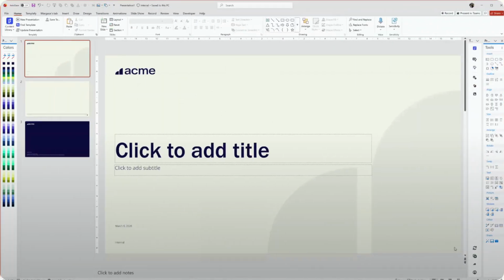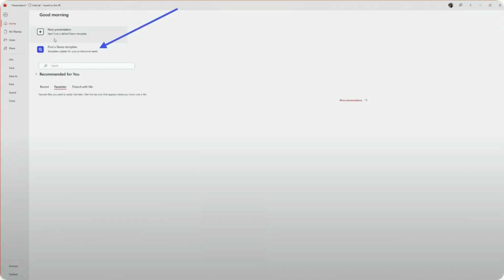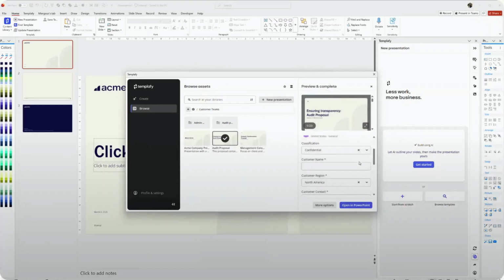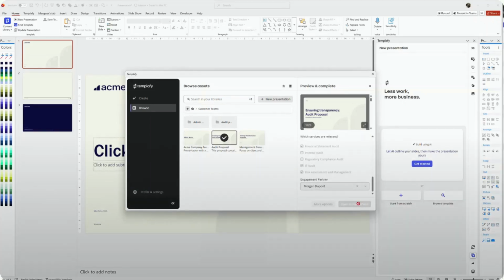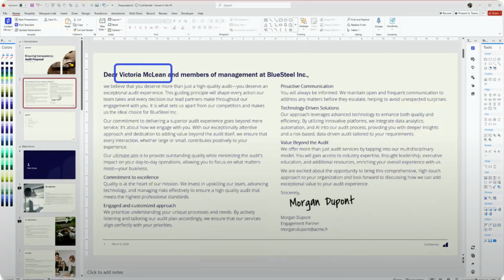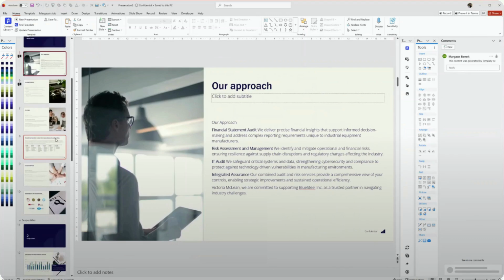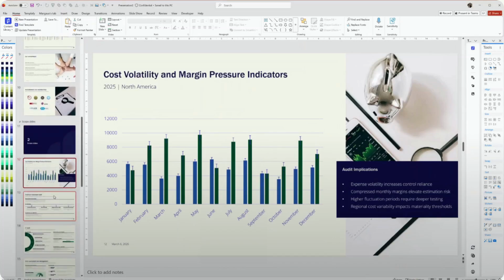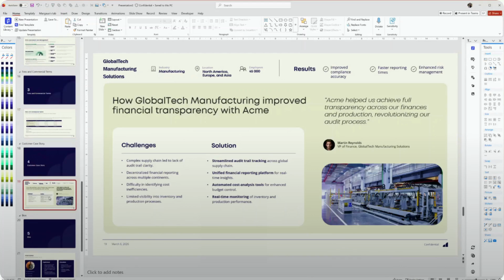How to Create a Presentation from a Dynamic Template in Templafy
Dynamic templates are smart, automated templates set up by your organization. Answer a few questions and Templafy builds your entire presentation — with personalized content, AI-generated slides, live data, and your company's branding, all applied automatically.
📌 Topics covered:

What dynamic templates are and how they work
Browsing and selecting a template
Filling in the form to drive automation
How Templafy auto-populates slides, live data, and AI-generated content

CODE: PJ6ILSOLG0US8JFC